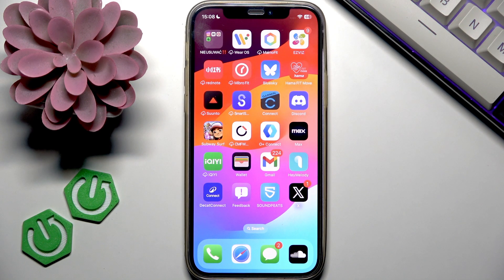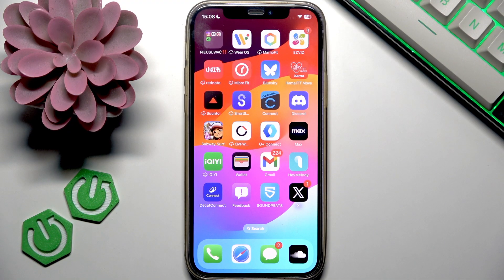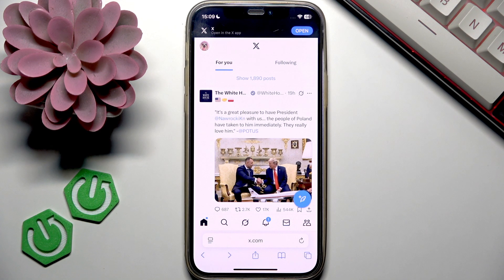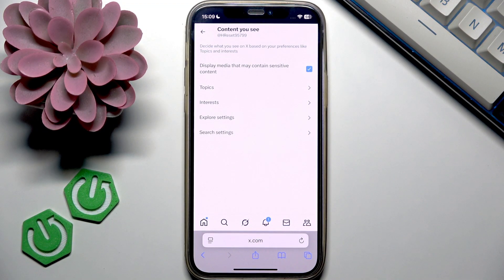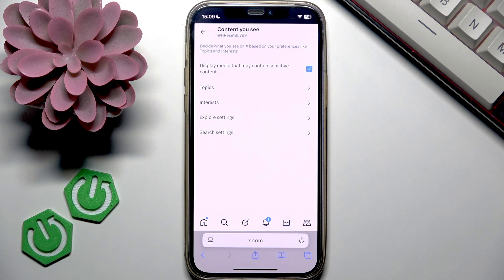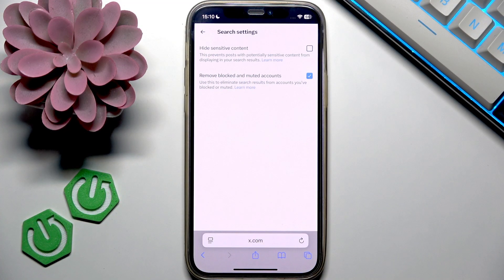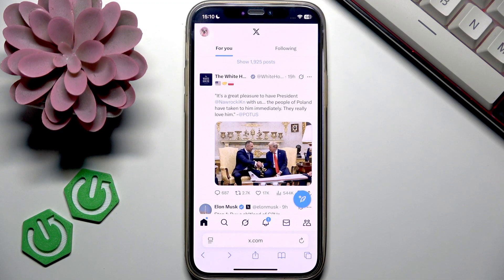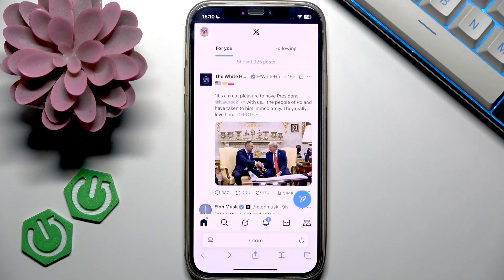How To Turn Off Safesearch On X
If you want to see sensitive content on X (formerly Twitter) and your search results are filtered, this video will show you how to turn off SafeSearch on X. We explain step by step how to adjust your privacy and safety settings using your browser or the X mobile app. You’ll learn how to allow sensitive media in your feed and search results, and what to do if you still can’t view certain tweets. This guide is perfect for anyone who wants to disable SafeSearch on X, whether you’re using a computer or a phone. We also cover tips for users in regions where sensitive content may be blocked, including using a VPN for full access. Follow along to make sure you never miss the content you want to see on X (Twitter).

How to turn off SafeSearch on X (Twitter)?
How to see sensitive content in X search results?
Why can't I view sensitive tweets on X even after changing settings?

0:00 Introduction
0:15 Why use browser for SafeSearch settings
0:35 Accessing privacy and safety settings on X
1:00 Enabling sensitive content in your feed
1:20 Adjusting search settings for sensitive content
1:45 Troubleshooting: Still can't see sensitive tweets?
2:10 Using VPN for full access
2:30 Final tips and outro